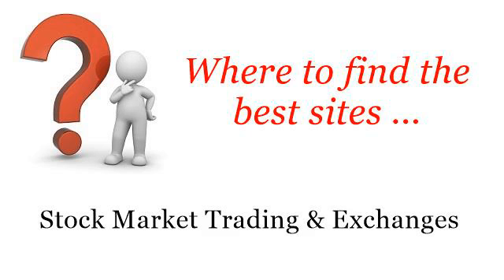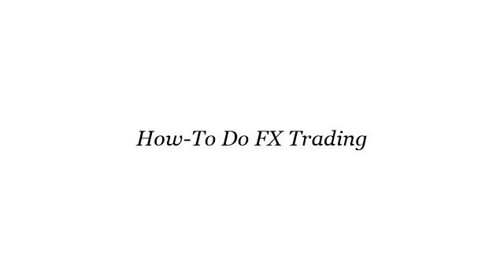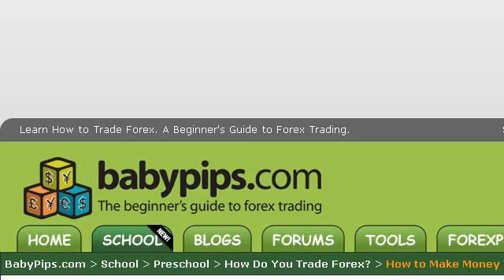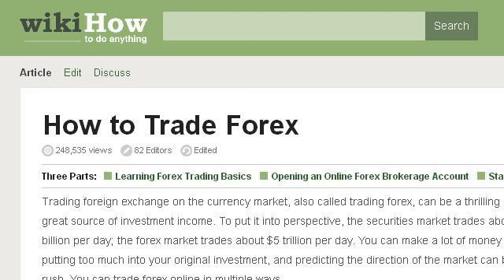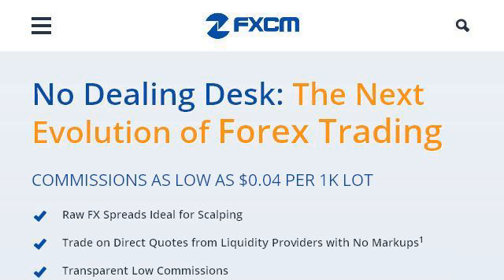How-To Do FX Trading